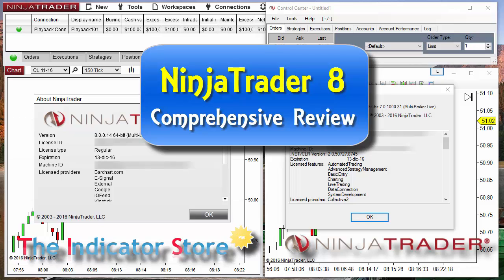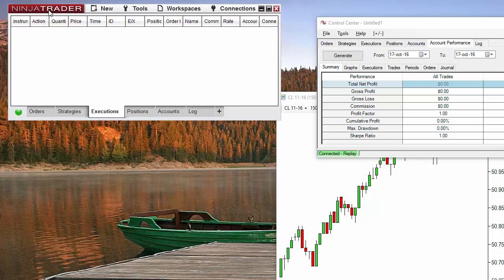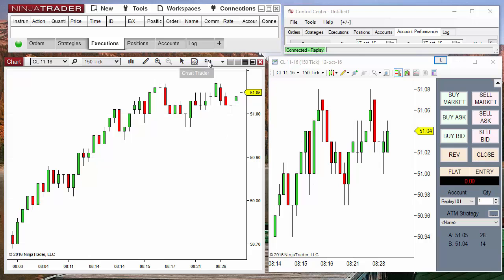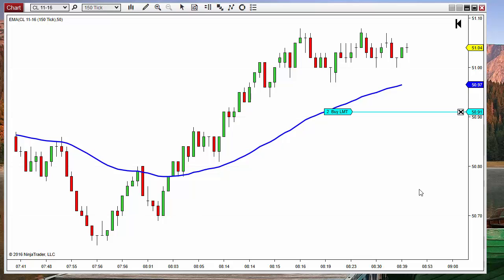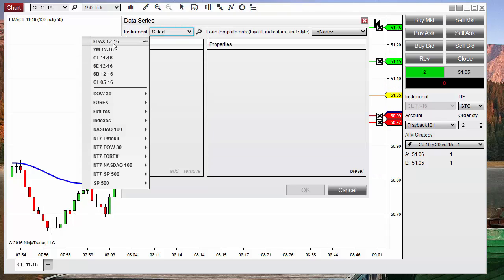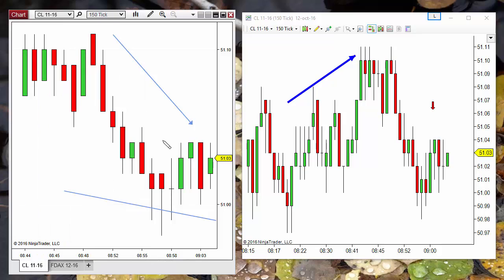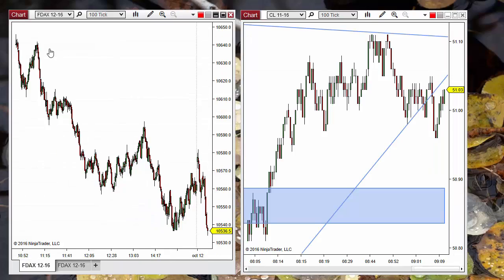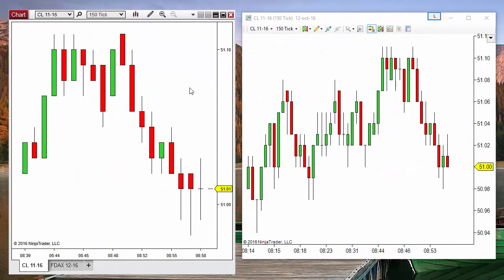Ninjatrader 8 Trading Platform - Comprehensive Review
A comprehensive review of the new version of the Trading Platform Ninjatrader 8, Release Candidate 2 (RC2)